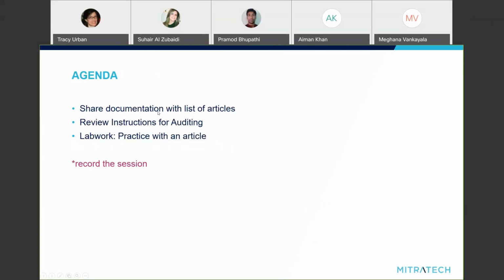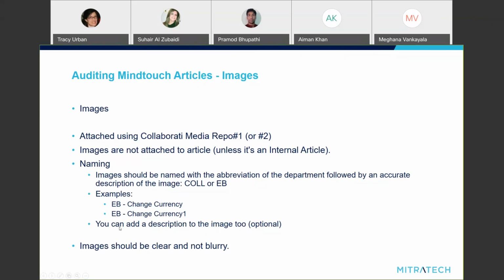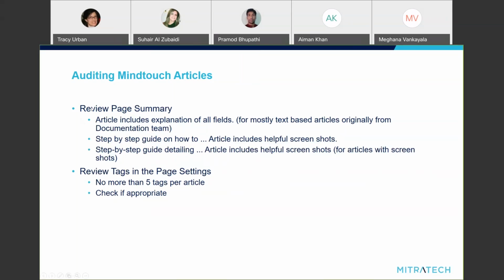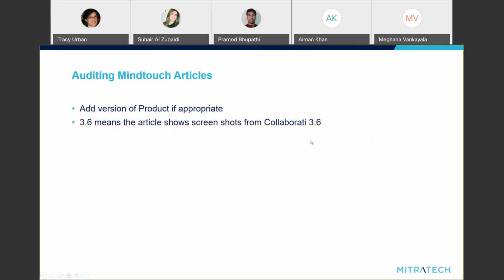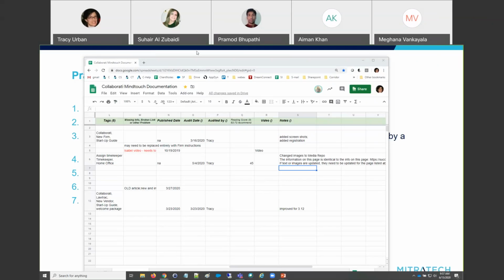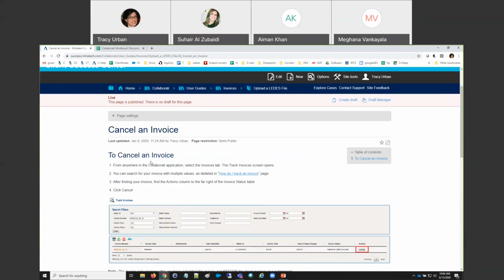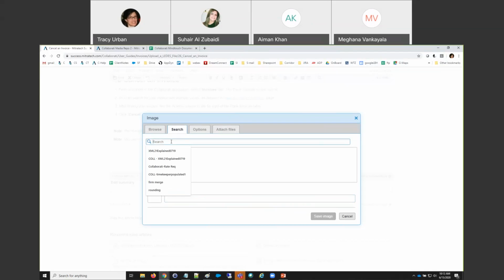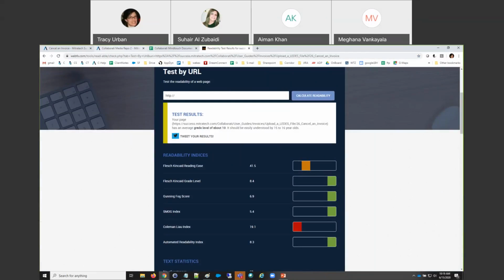Mindtouch Documentation Project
Best practices for creating and editing articles in the client success center.
Ebilling team